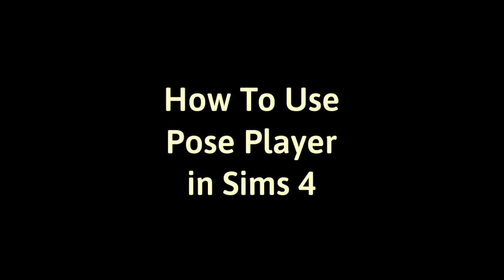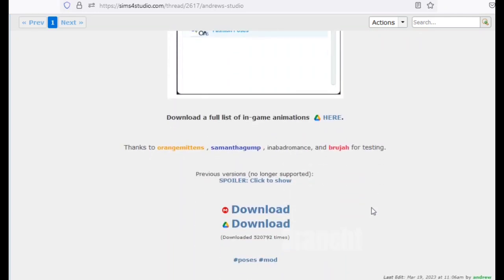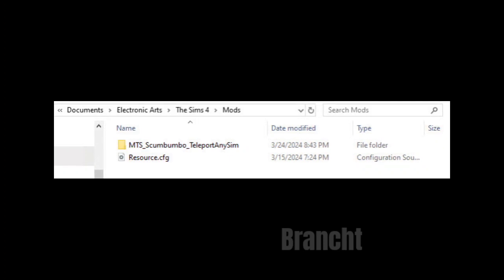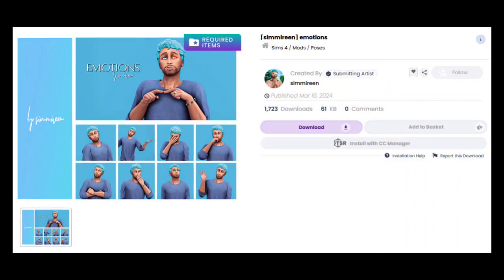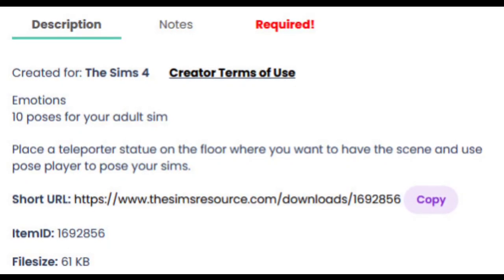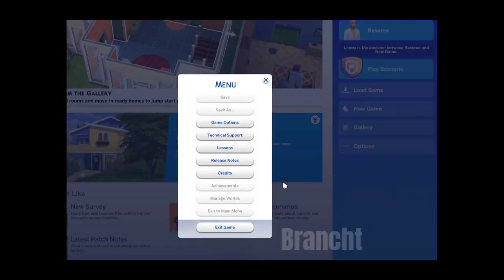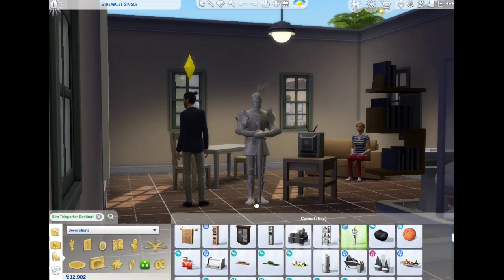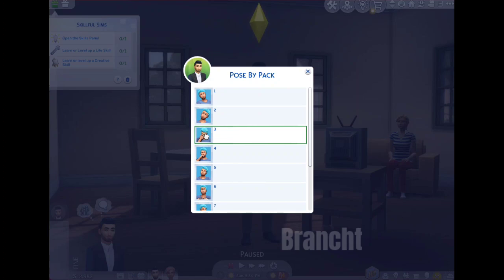How To Use Pose Player in The Sims 4 | #38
How To Use Pose Player in The Sims 4